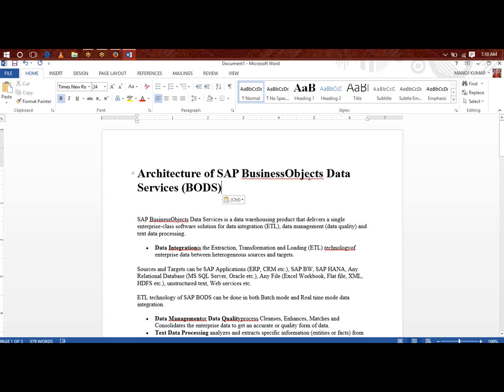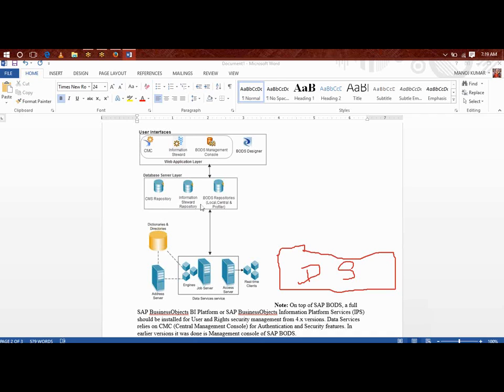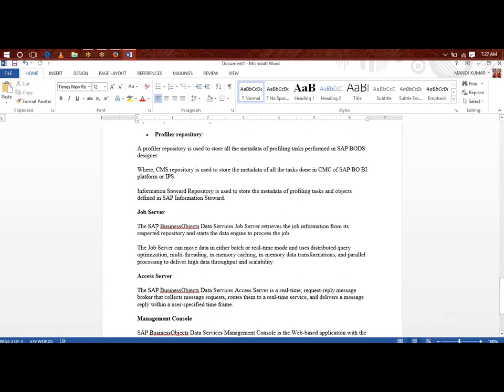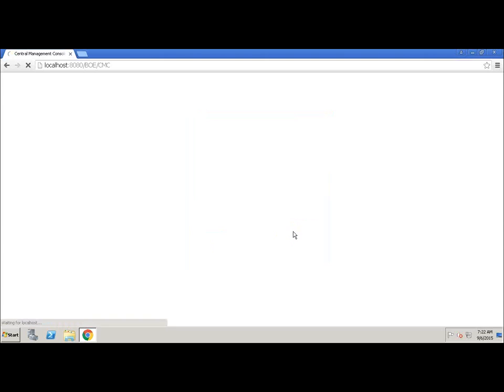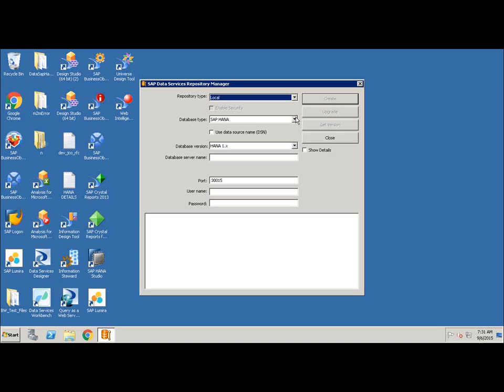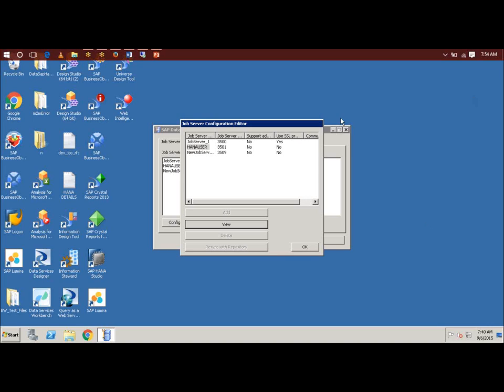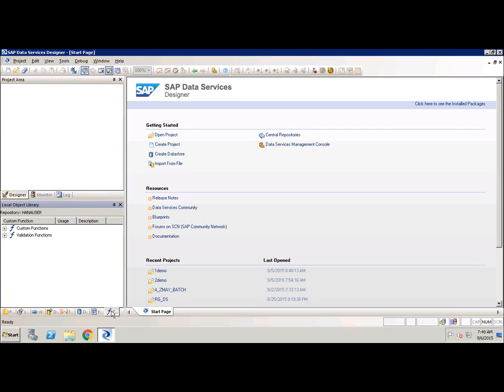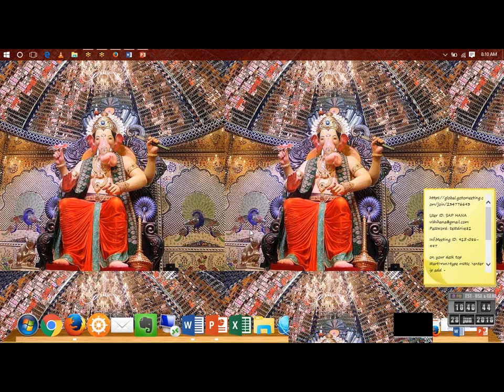SAP BODS Introduction SAP BODS Demo SAP BODS A